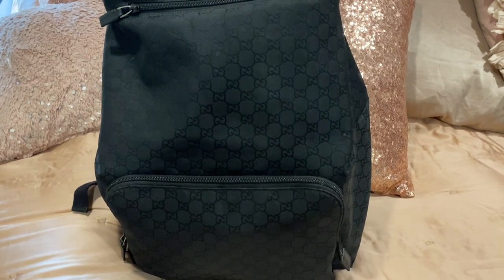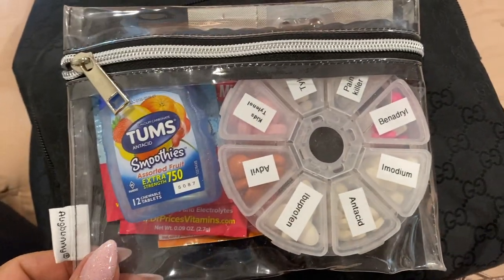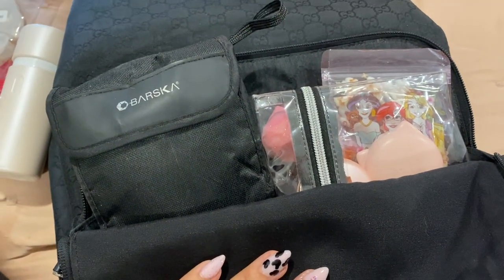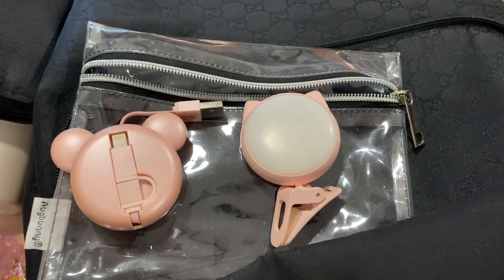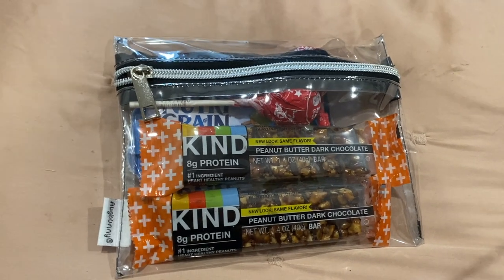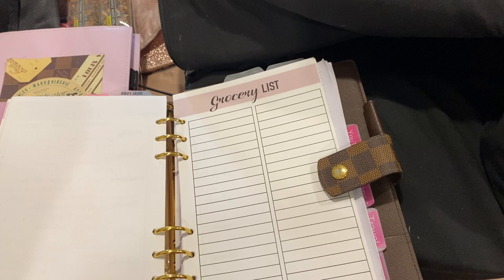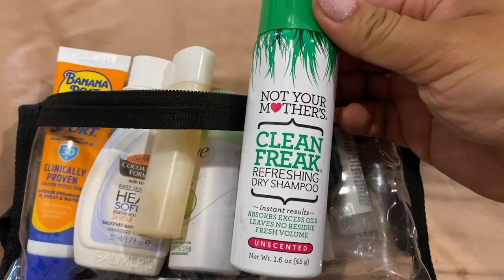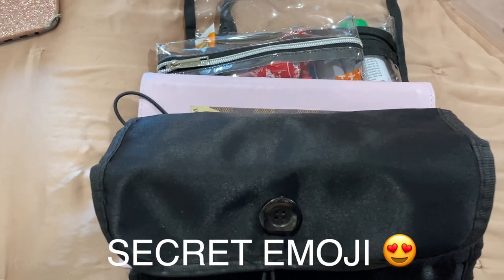What's in my Day Bag | Amazon, Dollar Tree, Target Products with Links | My Day Bag Organization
This video is all the Items in my day bag. I also show you how I organize my backpack. The items in my bag are from Amazon, Dollar Tree and Target and I share the links to all of them!

Gucci backpack
Clear Pouch
Travel Tums
3 spray bottle
Umbrella (I forgot to show the pic but I love it)
Phone Charger
Pink retractable bear charger not available (similar)
Cat phone light
Computer Shell
Halo Charger
Family Sunglass Case
Clear folding bag
Tide Sticks
Nail Kit
Deet-
Chanel chance-
Dove spray deoderaunt-
Coco butter lotion-
Sun screen-